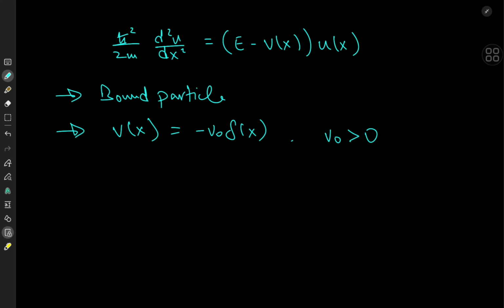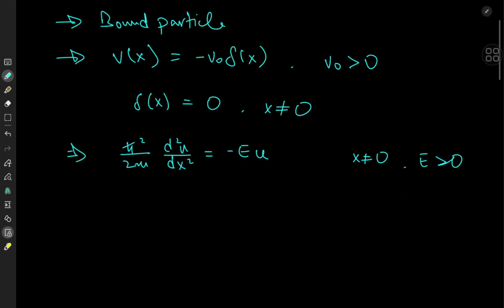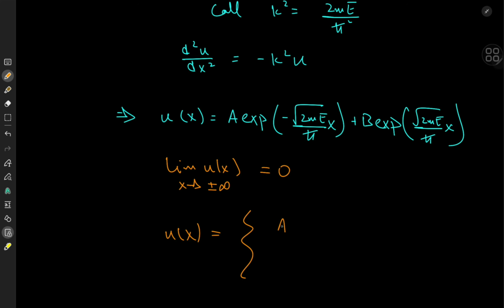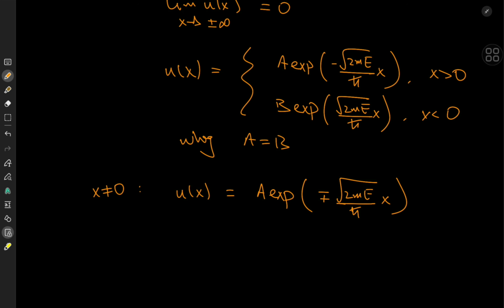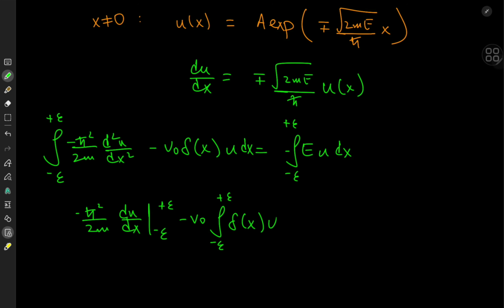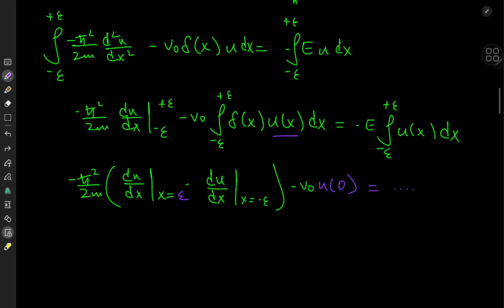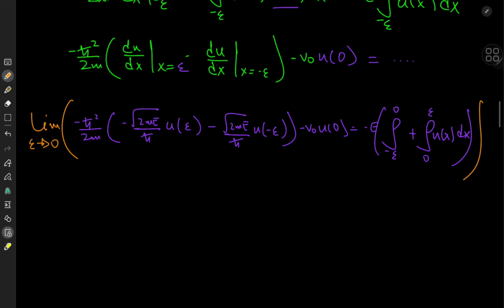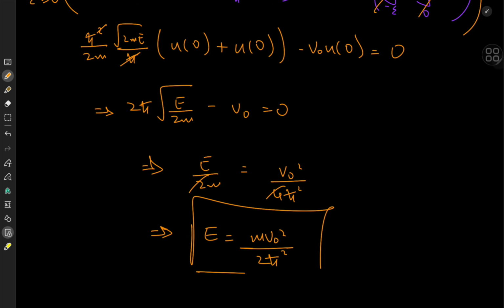A differential equation from quantum physics